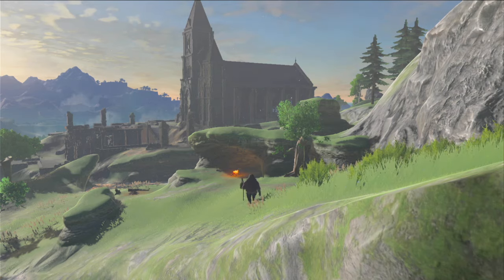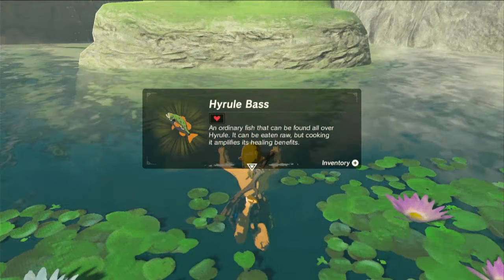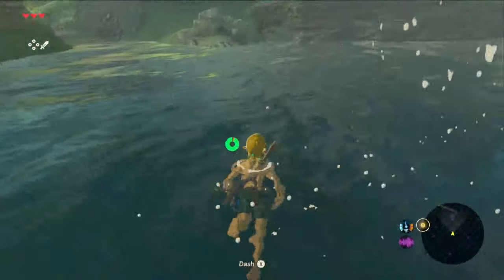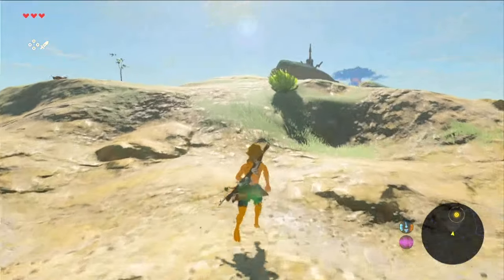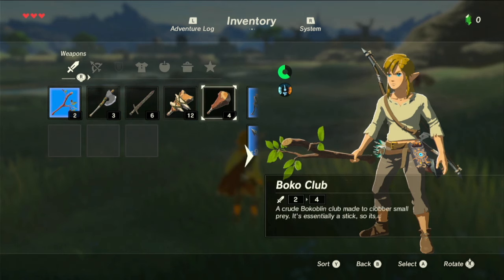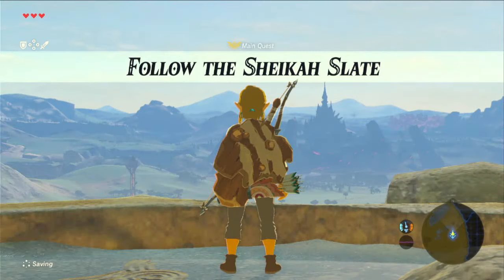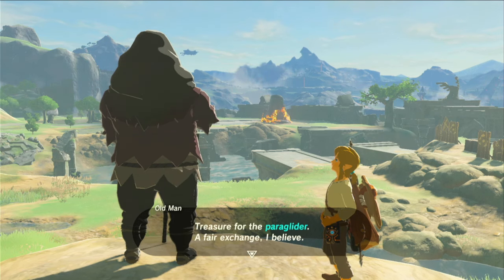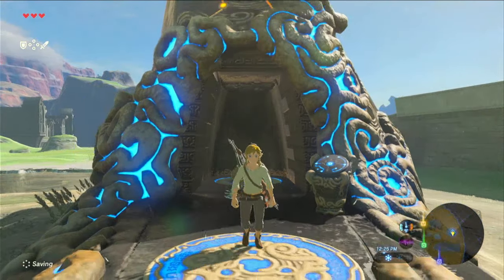The Legend of Zelda Breath of the Wild: A Hero's Revival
It's time to awaken Link it's time to save Hyrule once again in The Legend of Zelda Breath of the Wild.

One hundred years has passed and Link has finally awoken. And like many iterations before Link has us to guide him on his quest! What trials will we face in the world of Breath of the Wild?